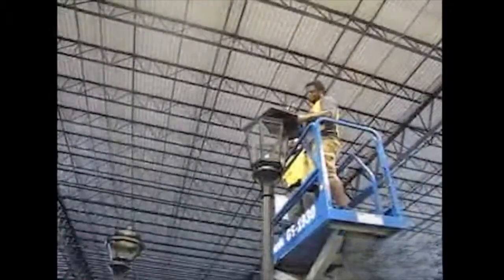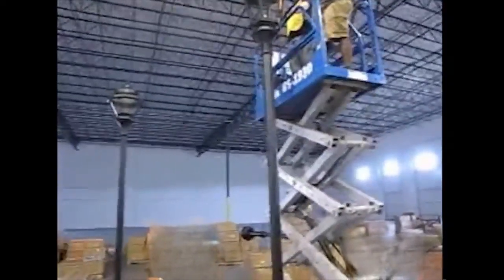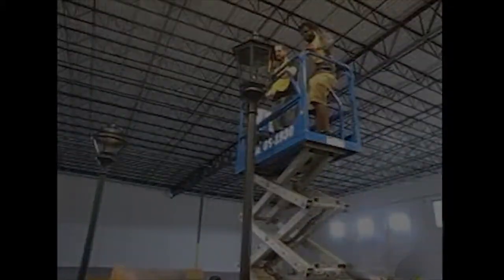4005 Street Light Assembly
Vintage LED Street Light - Classic Lantern Style

Illuminate your space with our Vintage Municipal LED Street Light:

Voltage Options: 110V, 220V, 208V, 277V.
Wattage Choices: From 12W (Equivalent to 50W Metal Halide) to 54W (Equivalent to 250W Metal Halide).
Color Temperatures: 3000K (Warm), 4000K (Natural), 5000K (Cool).
Pole Types: Standard 8ft Straight Pole to 14ft Straight Pole options.
Extras: Add up to two flag or plant holders for customization.
Crafted from durable cast aluminum with a classic black finish, this package includes the Lantern Style Fixture, Pole, and Base. It features a dusk to dawn sensor and is designed for easy installation. With a 1-year fixture warranty and a 5-year LED lamp warranty, it offers longevity and reliability.